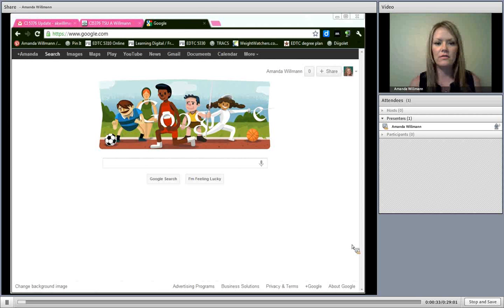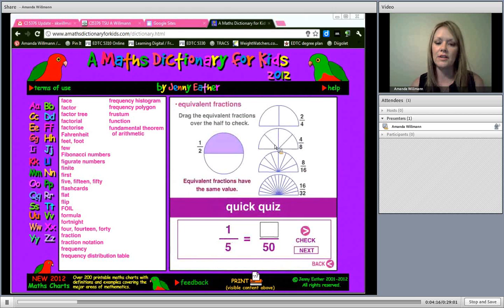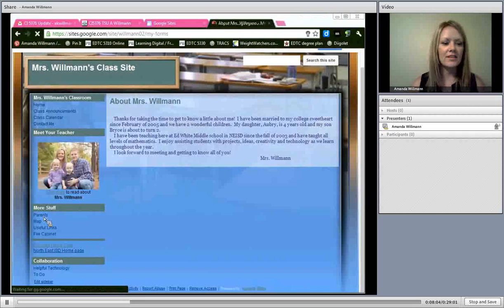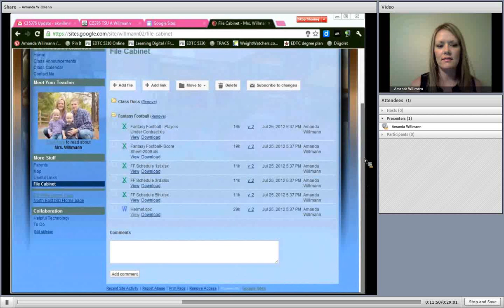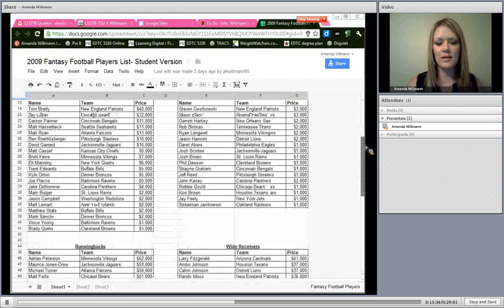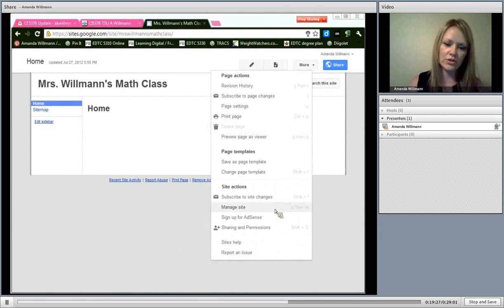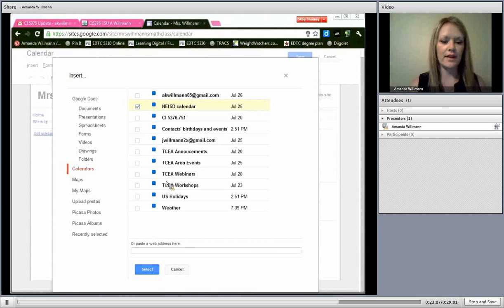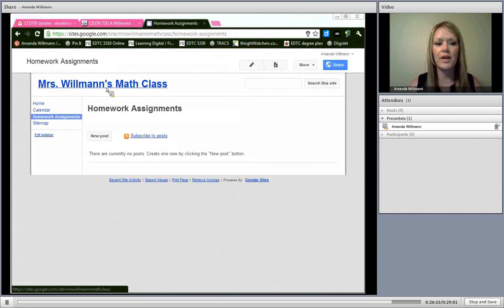CI5376 TSU A Willmann Part 1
Creating a google site for a classroom, Part 1